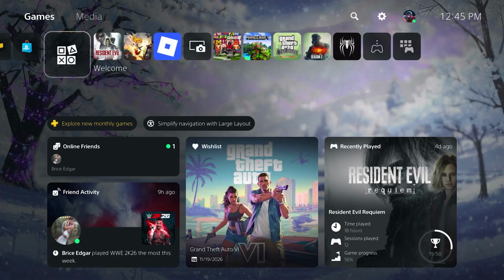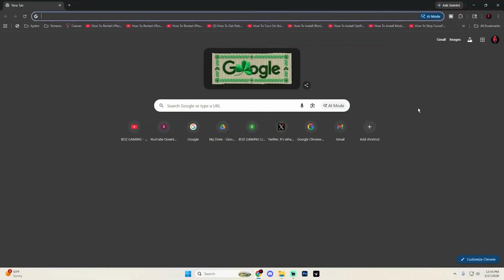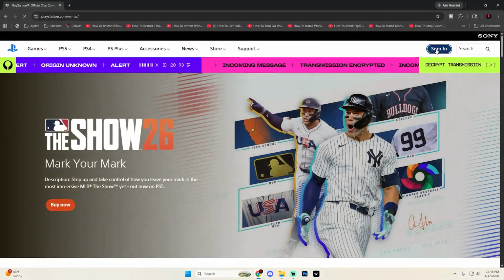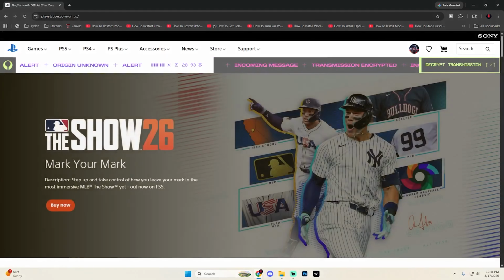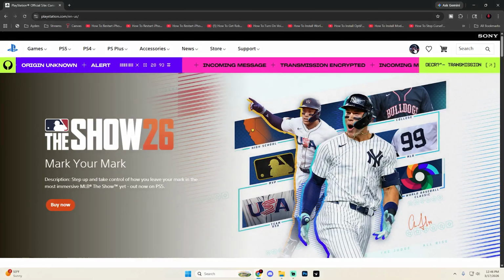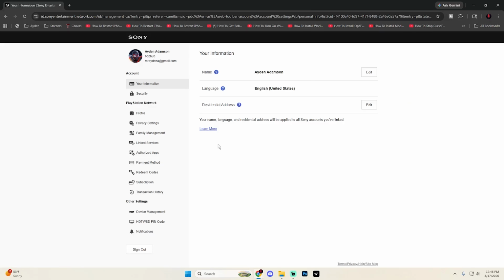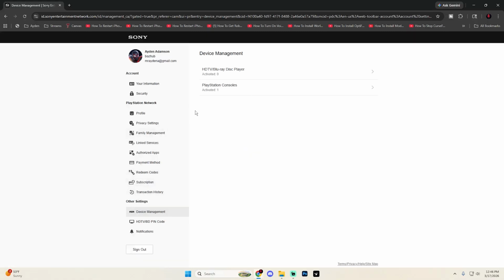How To Deactivate Other PS5 Systems From Your Account - Full Guide